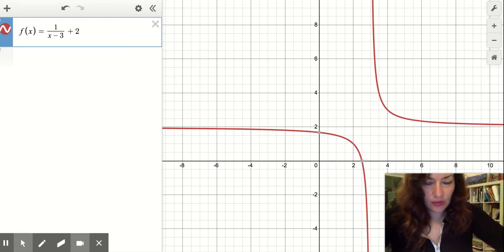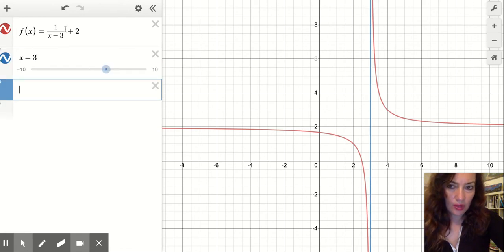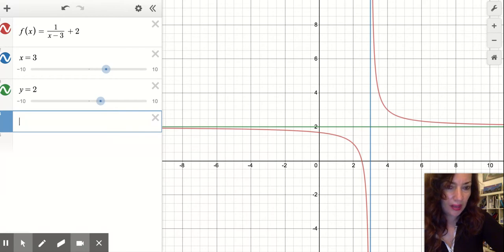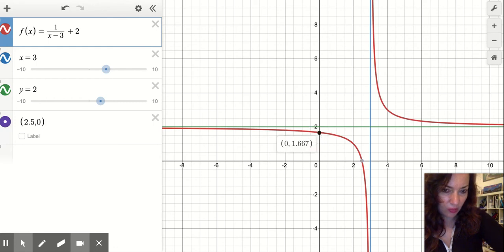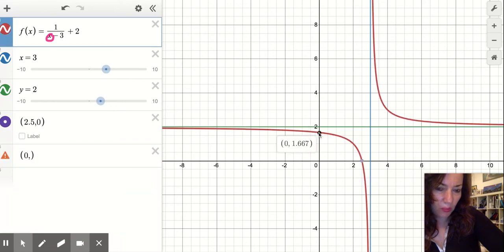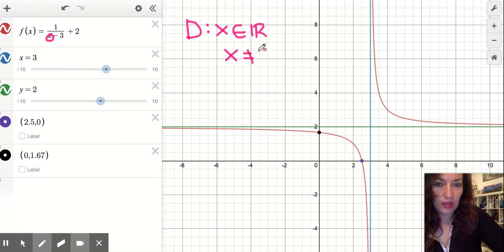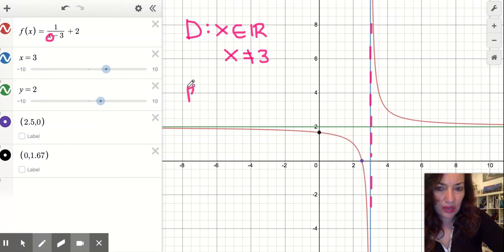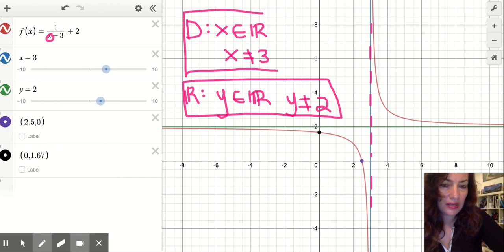Rational Function Example With Characteristics